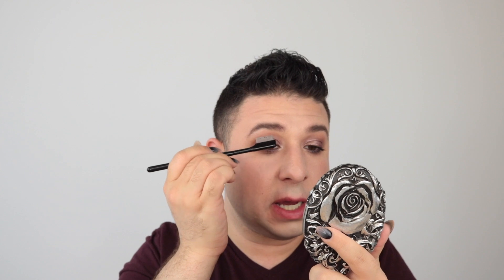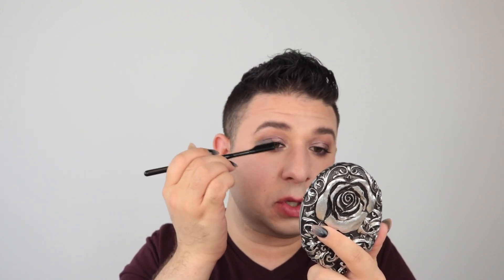FULL FACE BEAUTY FOR REAL (REVIEW AND DEMO) | Brett Guy Glam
Hi Everyone!

I had the privilege of visiting the Beauty For Real headquarters last week, I got to meet the CEO Leslie, and had an amazing time learning about the brand. This video is NOT sponsored, but they did send me home with tons of goodies, so I wanted to play with them all on camera for you today, As someone who hates cream products, these ones really surprised me!